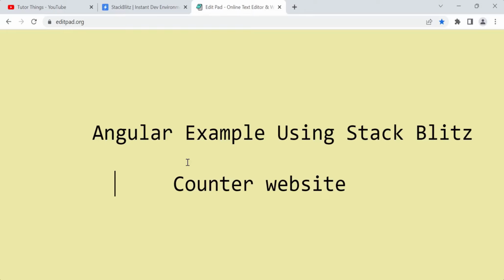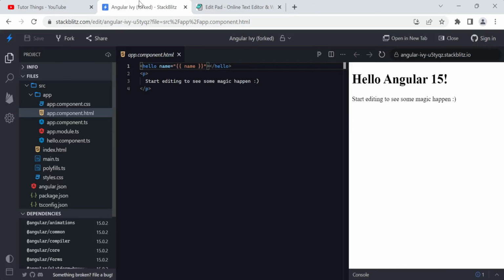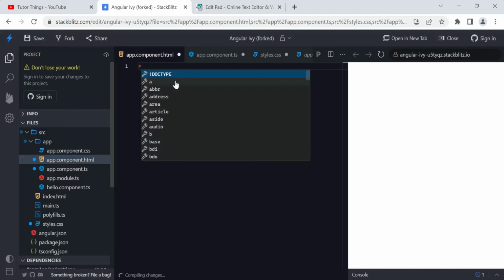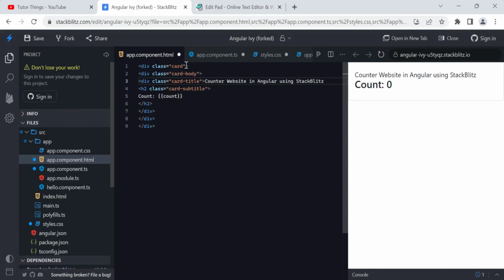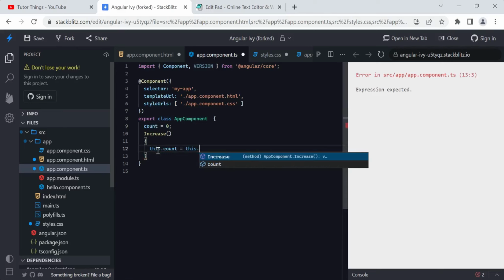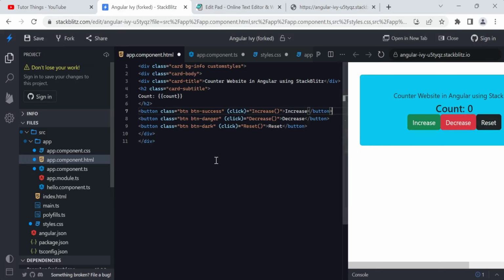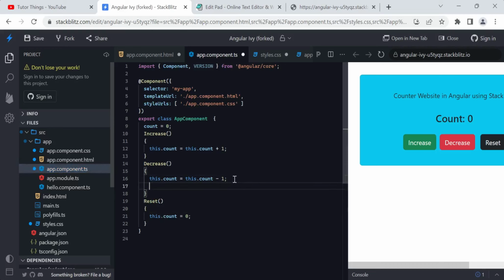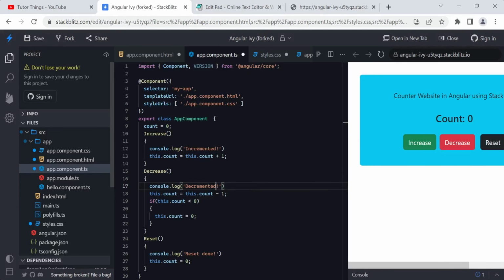Angular Counter App | Simple Counter Application in Angular (Beginner)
Learn how to build a simple Counter App in Angular step by step.
This beginner project explains Angular concepts using a counter application.

In this lesson, you will learn:
• Create a simple Angular counter app
• Increase and decrease counter value
• Event binding in Angular
• Component logic and template usage

This is a perfect first Angular project for beginners.